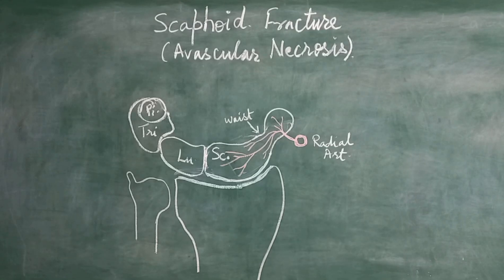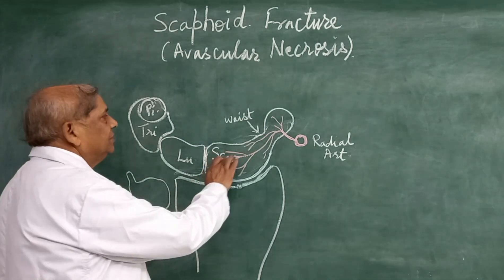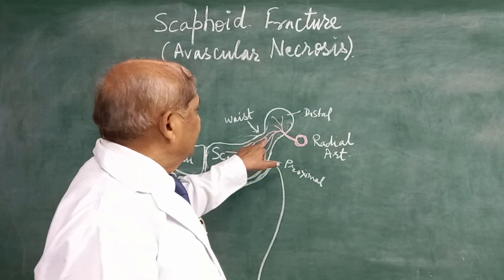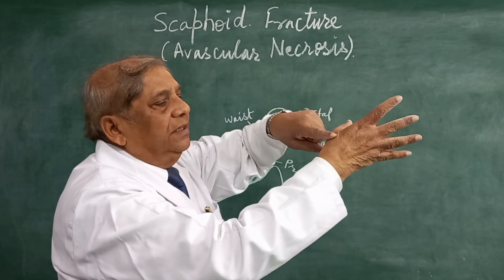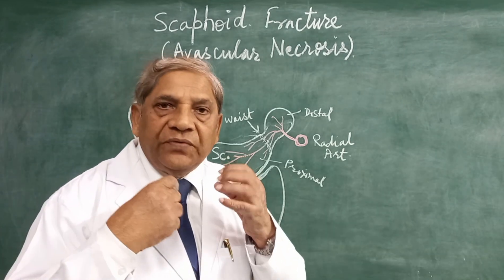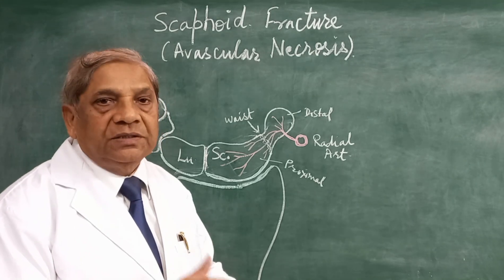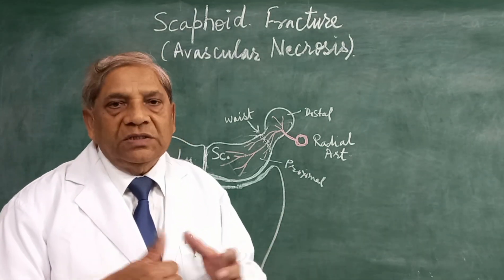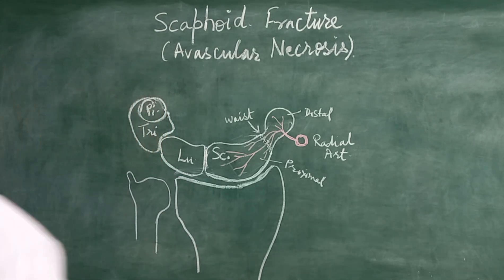Scaphoid - avascular necrosis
Scaphoid carpal bone is common site for fracture. After fracture the blood supply to its proximal part is affected. This part shows avascular necrosis.

Keywords - proximal and distal parts of scaphoid, anatomical snuff box, outstretched hand. radial artery, resorption of bone,